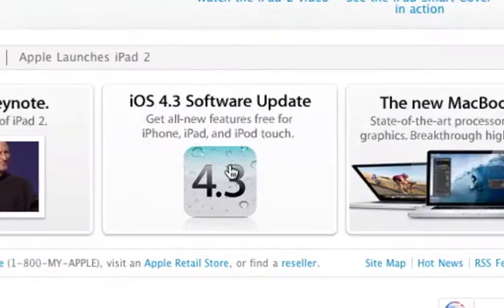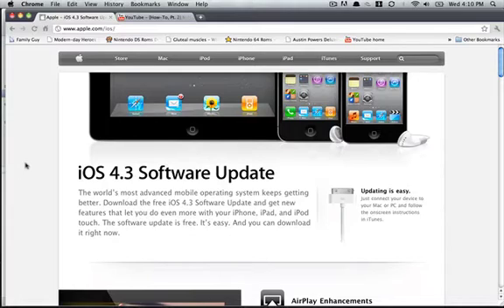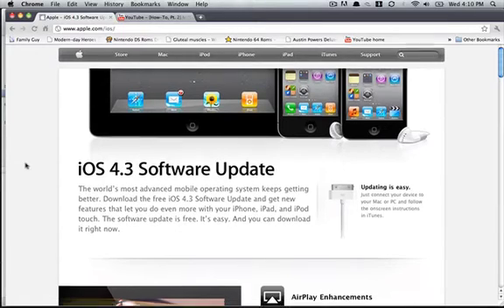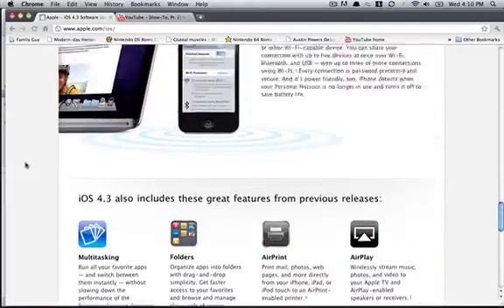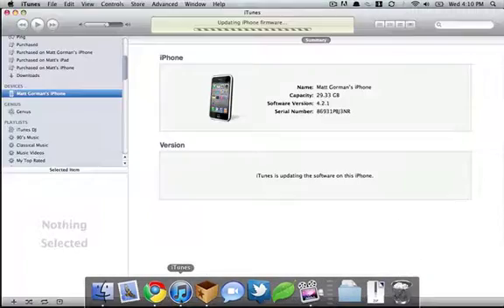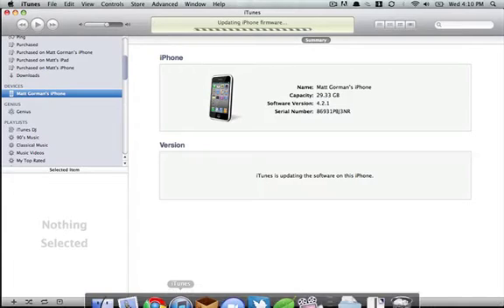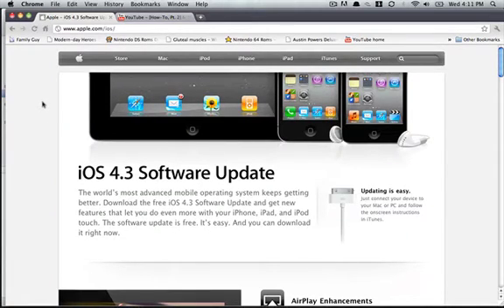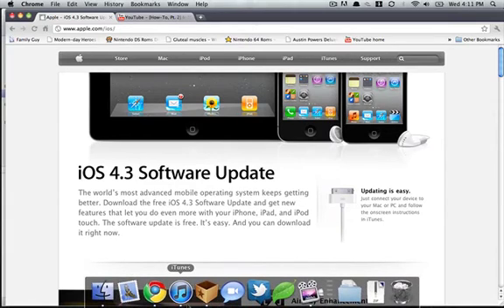iOS 4.3 Update WARNING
If you are jailbroken and want to keep your jailbreak, DO NOT UPDATE! However, you can update your iTunes and you won't lose your jailbreak.

I will make a 4.3 walkthrough and 4.3 jailbreak video once one is released.